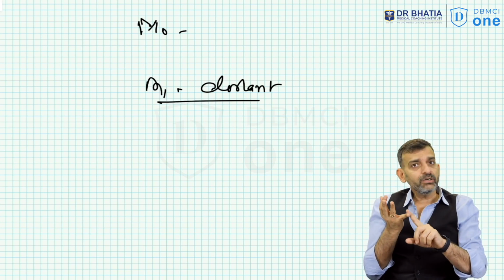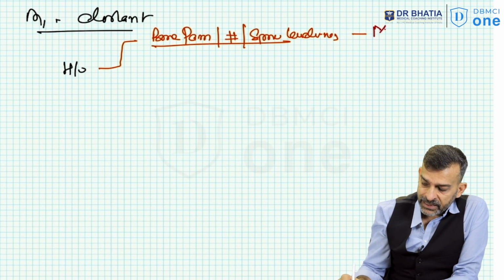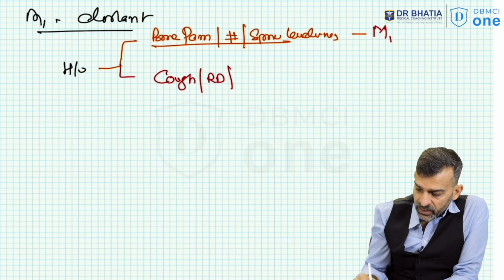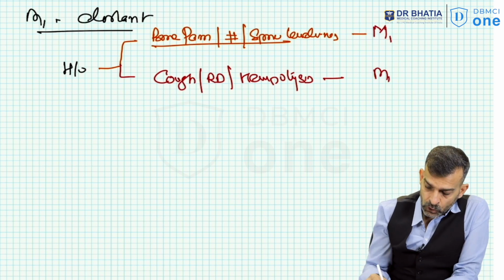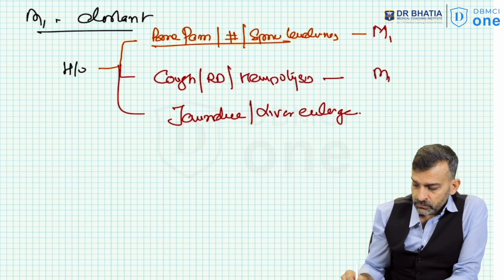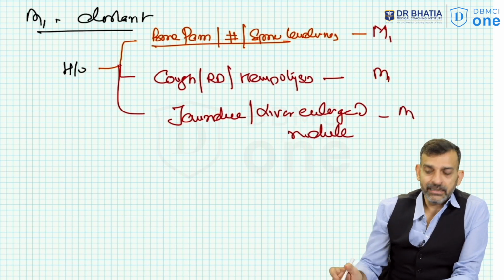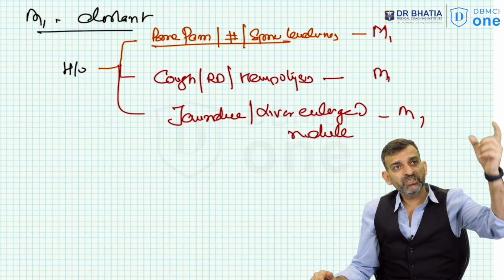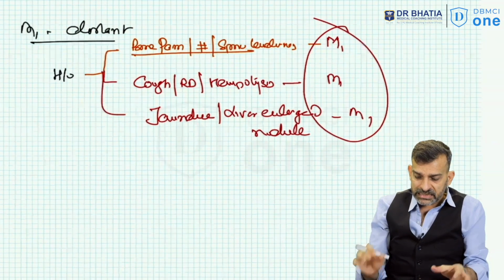Learn Locally Advanced and Advanced Breast Cancer with Dr. Jai Arora | NEET PG 2025 | DBMCI ONE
🥳🥳 Going Live Tommorow.

✅ Complex concepts, made easy! Watch the full lecture for free by Dr.Jai Arora on DBMCI One from 29-Jan-2025 to 04-Feb-2025

📚 Learn Locally Advanced and Advanced Breast Cancer from Dr.Jai Arora - The blood supply of breast and it’s clinical relevance has been discussed here.

👉  Download the DBMCI One app today!